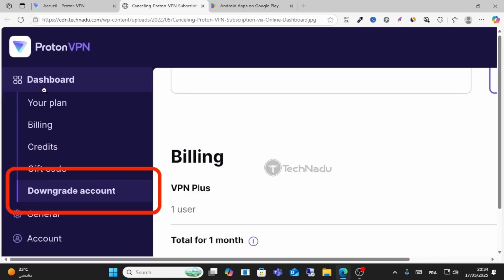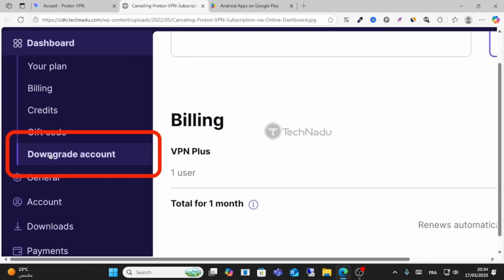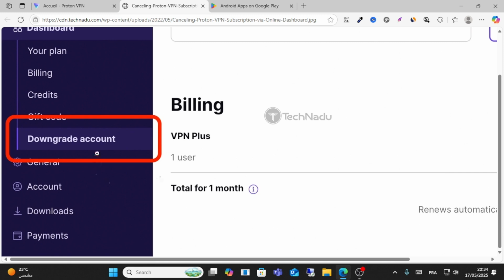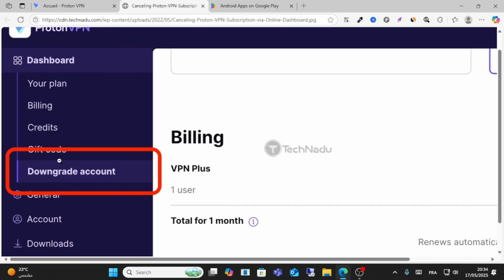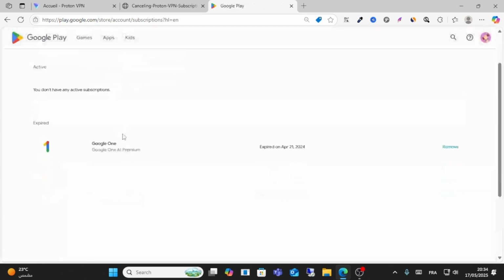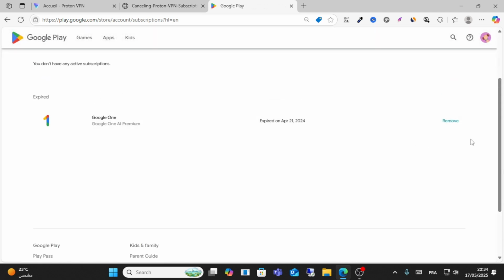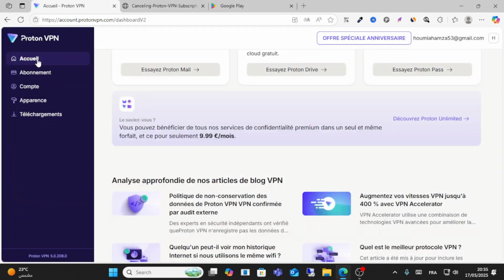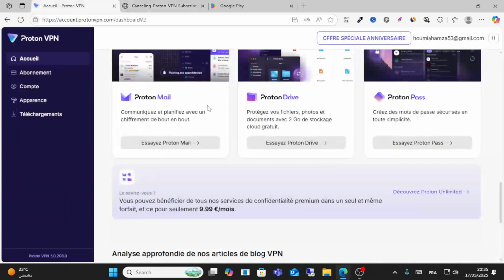How to Cancel Proton VPN Subscription & Stop Auto-Renewal - (Quick & Easy)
in this video i will show you How to Cancel Proton VPN Subscription step by step tutorial !